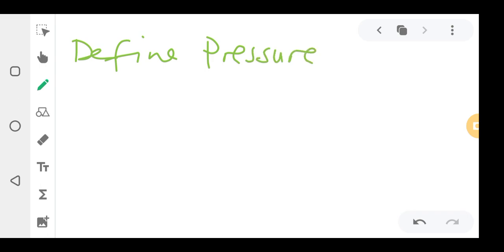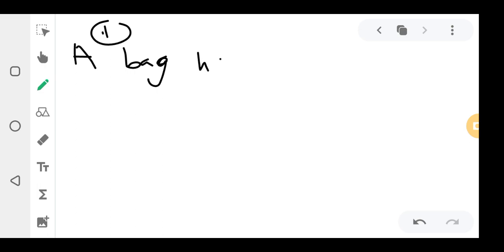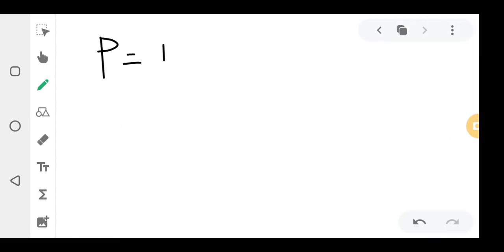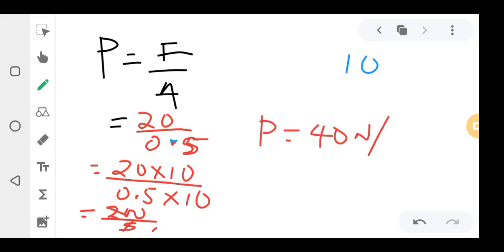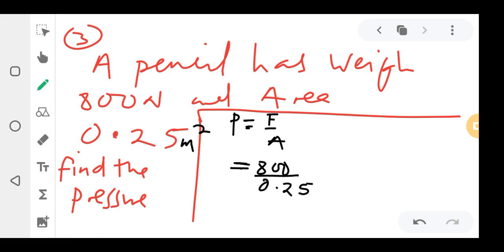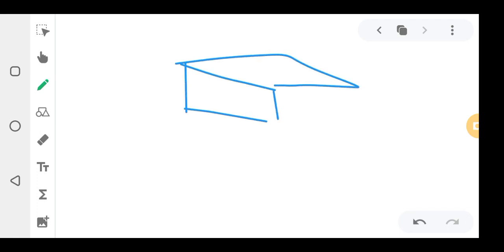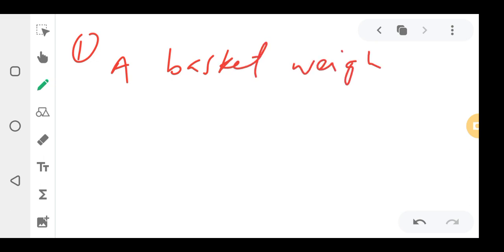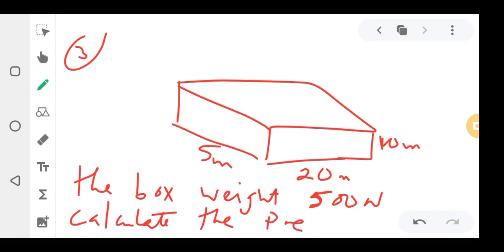WATSAPP 0953331204 For online TUITIONs SCIENCE TOPIC : PRESSURE FOR G8 AND G9